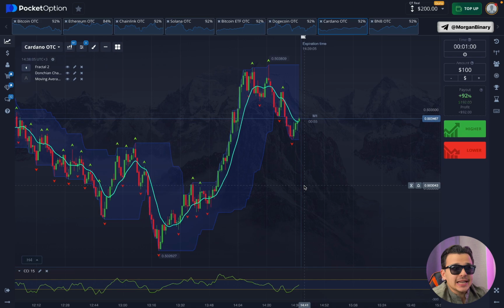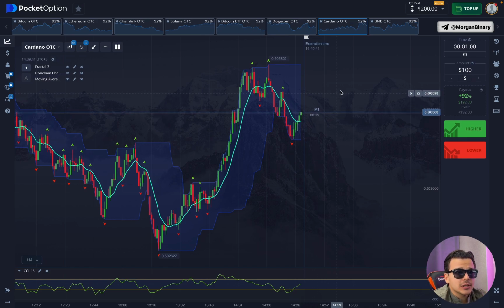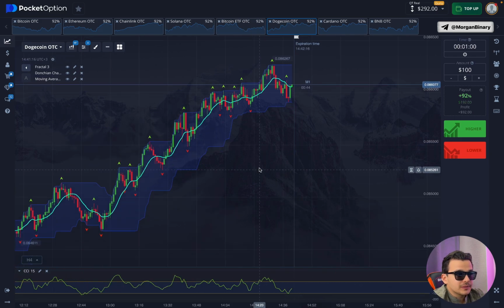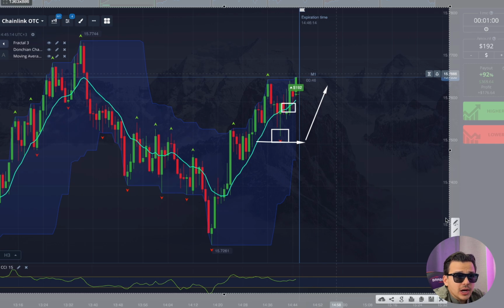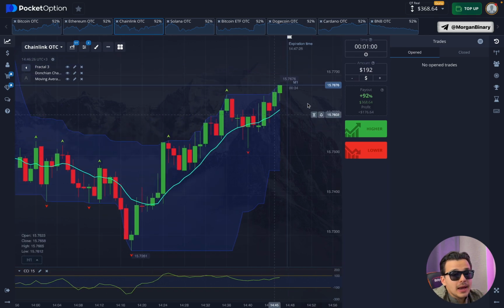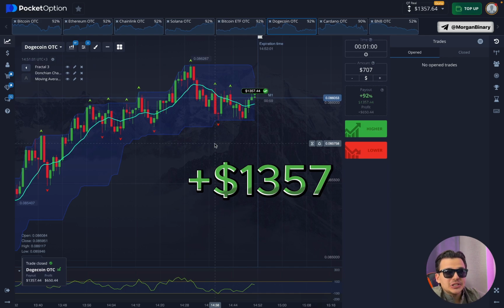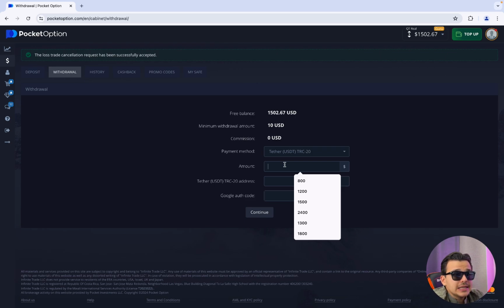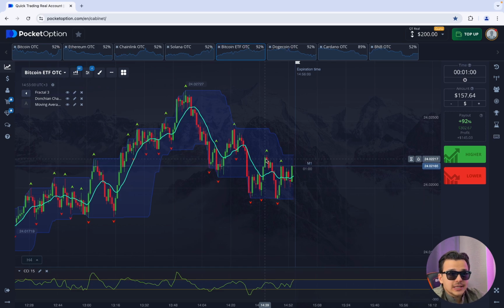I MAKE $1,121 IN 10 MINUTES ON POCKET OPTION - EASY STRATEGY FOR BEGINNERS! Pocket Option Strategy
📈 In this video we will start trading with 250$ and thanks to such instrument as binary options we will accelerate our deposit up to $666, using technical analysis, Alligator, Zig Zag indicator and CCI. And you will be able to see one of the best strategies for trading binary options in live mode.

💰Telegram Channel with signals, where we start a trading marathon from 150$ to 5,000$, follow the link: 👉 *IN COMMENTS*

📈 Proven broker for trading:  👉 *IN COMMENTS*